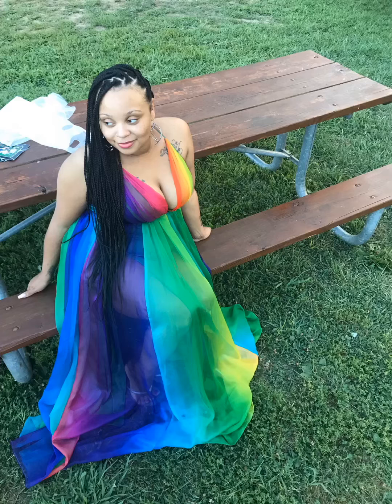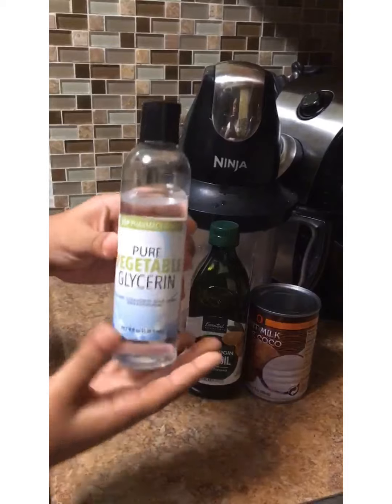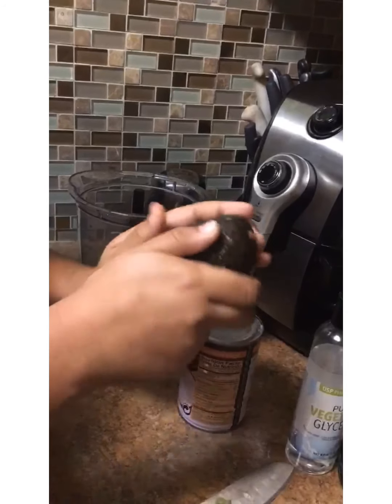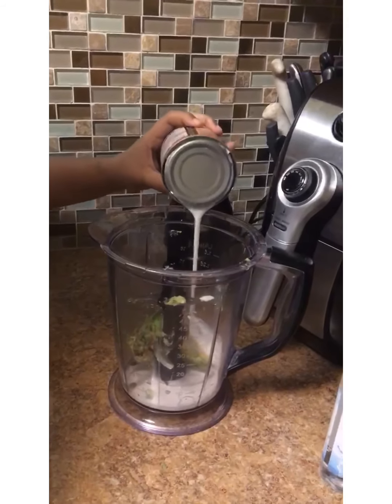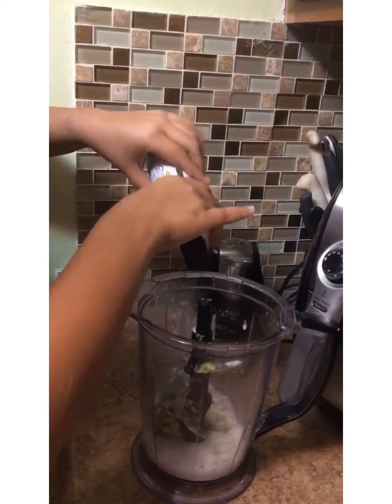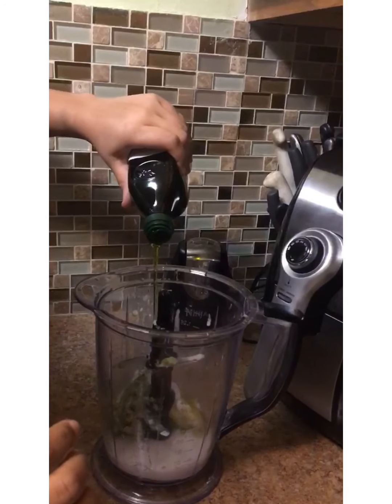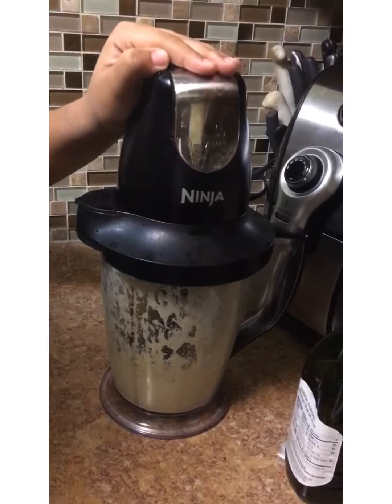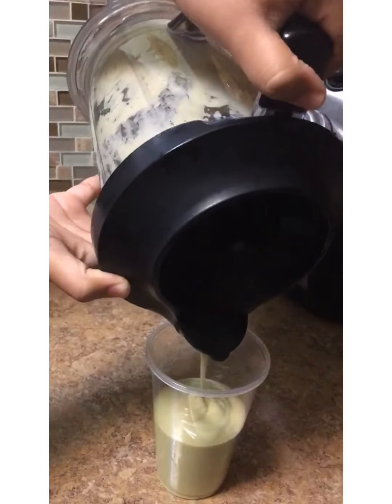BEST EASY NATURAL D.I.Y. DEEP CONDITIONER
Deep conditioner made from natural ingredients at home.